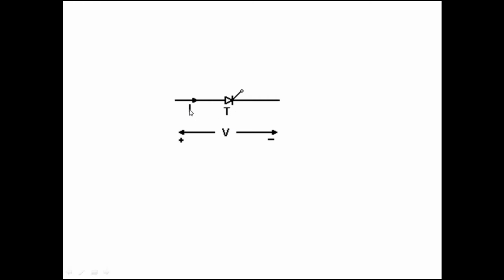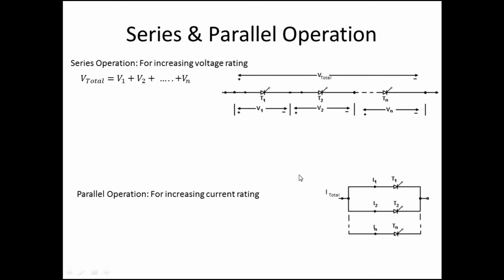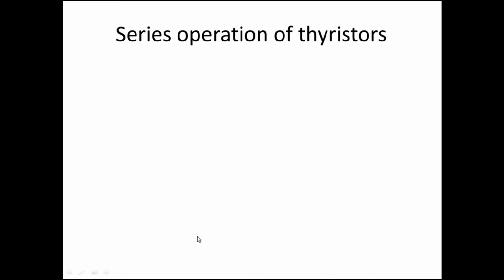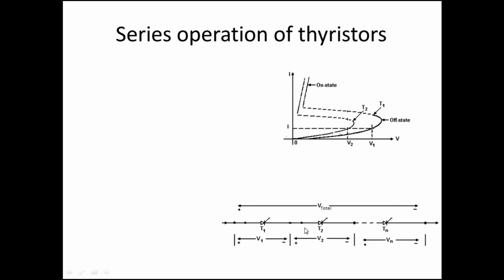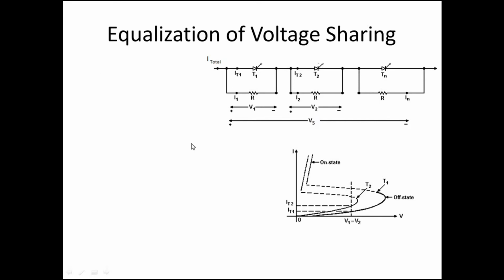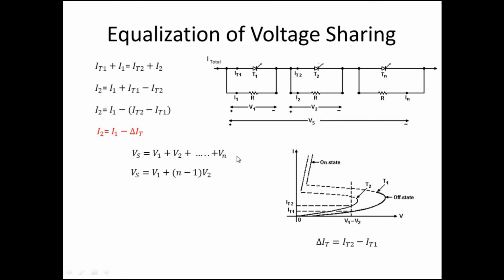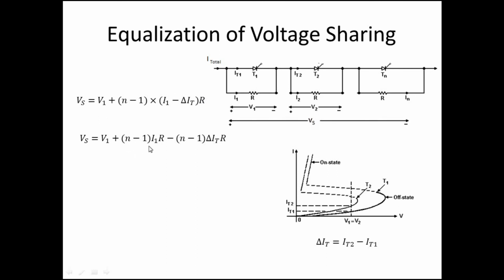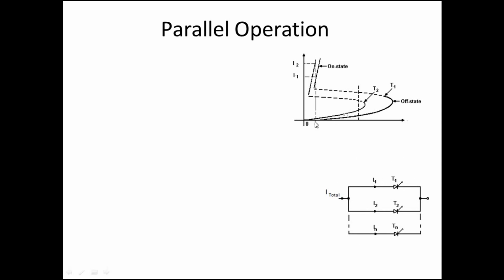Series & Parallel Operation of Thyristor